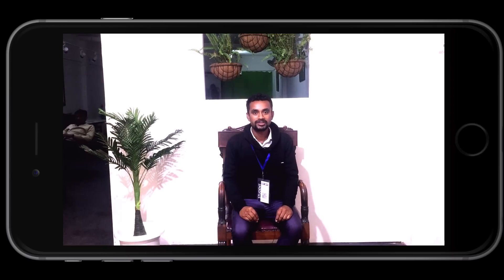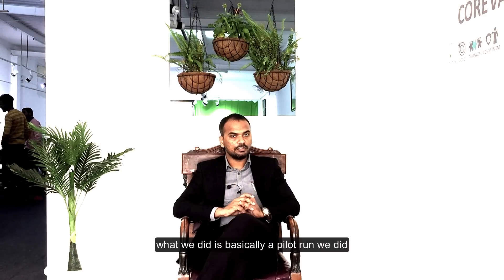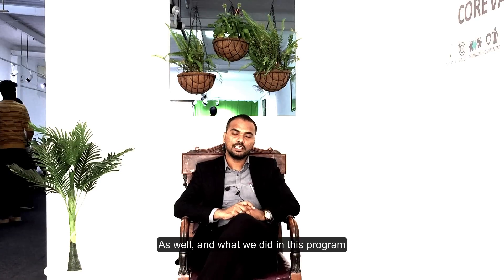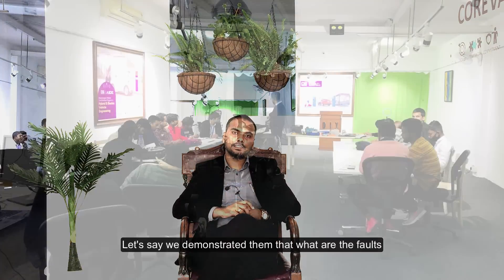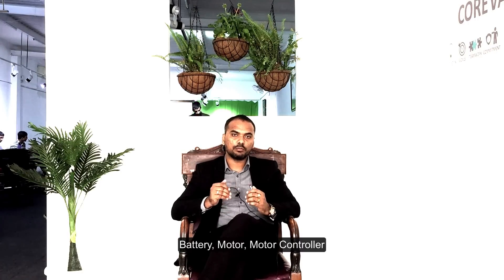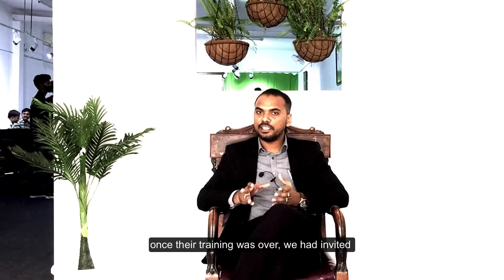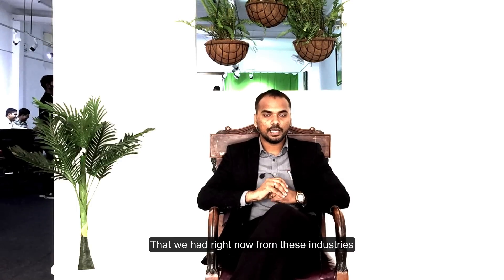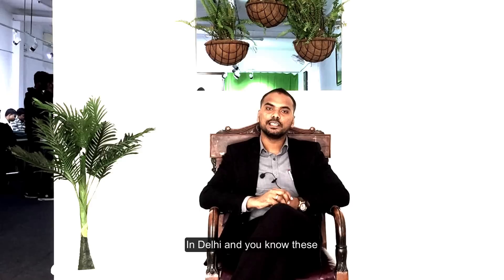Electric Vehicle Technician Training Course with Placement for ITI / Diploma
DIYguru is conducting two months live demonstration hands-on training program on Certified Electric Vehicle Technician Program
This program is beneficial for students and professionals who want to start their career and business in Retrofitting, service, repair, and maintenance of EVs.
 इलेक्ट्रिक वाहन तकनीशियन सुनिश्चित प्लेसमेंट के साथ प्रशिक्षण कार्यक्रम